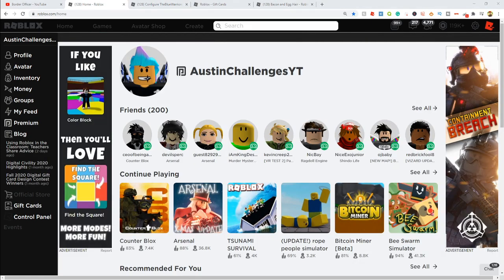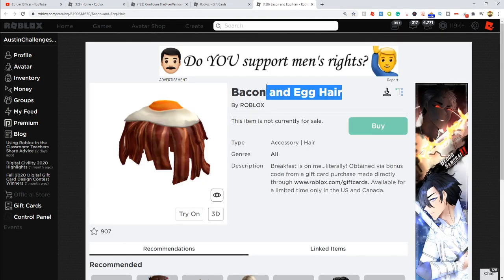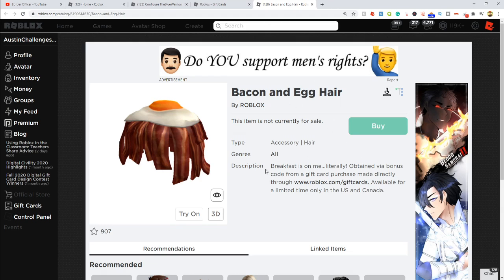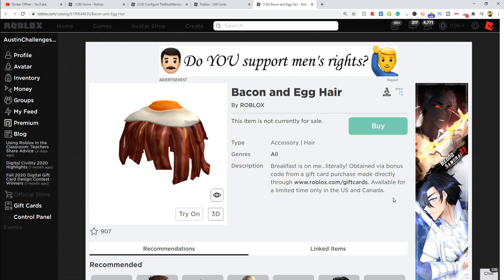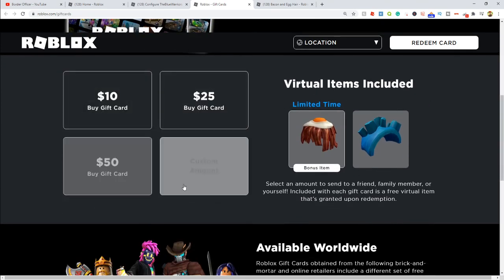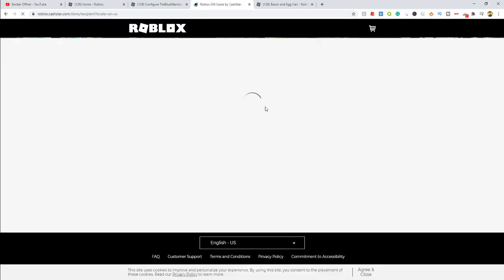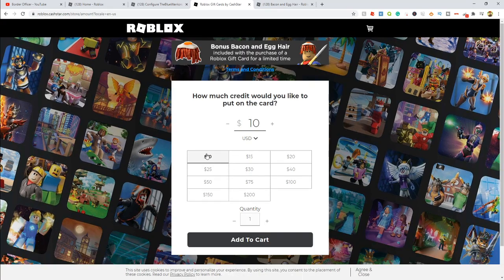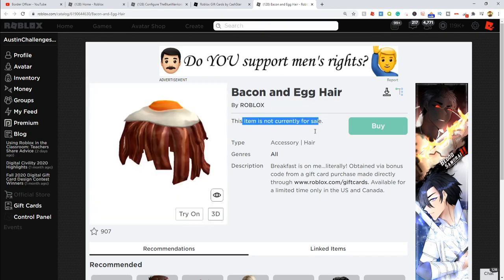*NEW* FREE ITEM ON ROBLOX FOR NEW BACON AND EGG HAIR, NEW PROMO CODES (ROBLOX FREE ITEMS)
Logo & Banner maker: @markiicreative On Twitter!